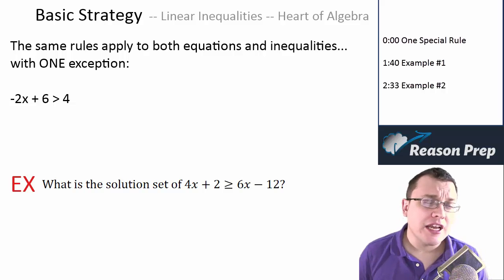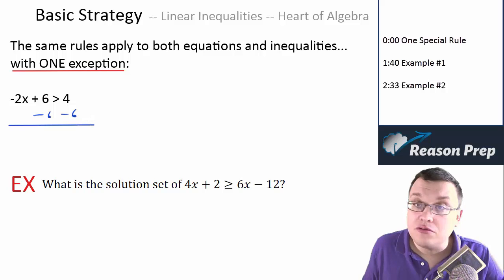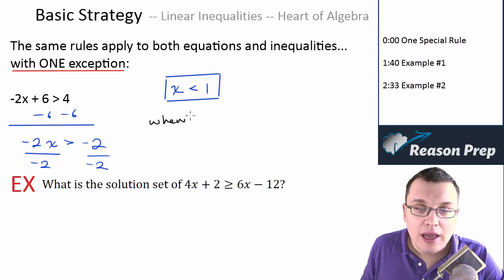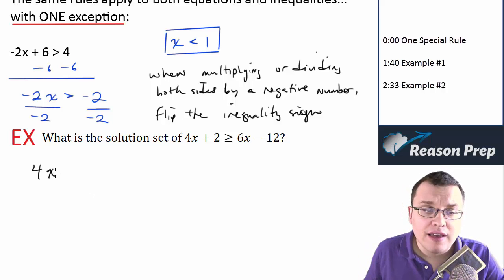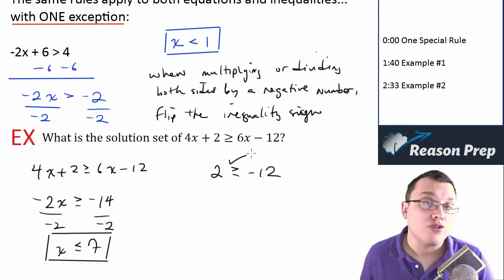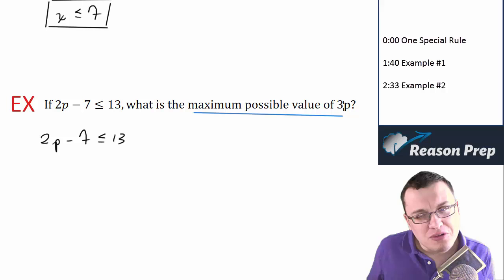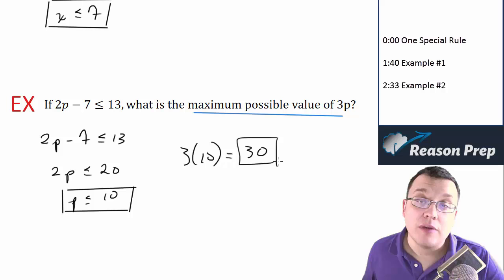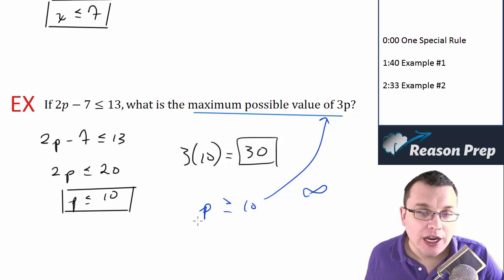Basic Strategy - Inequalities, SAT Math Course #6